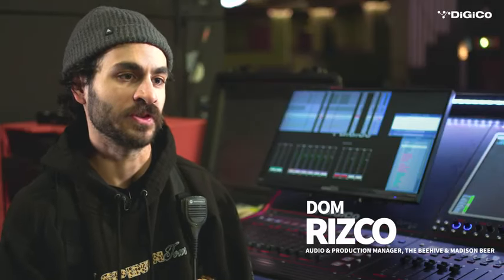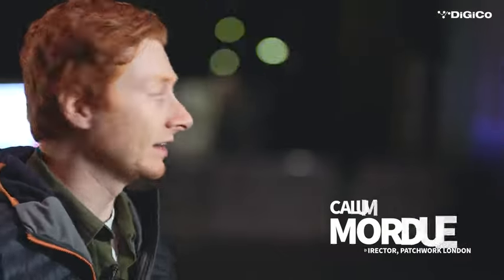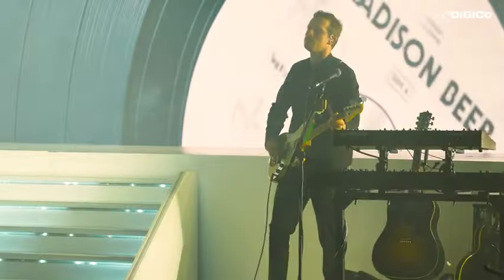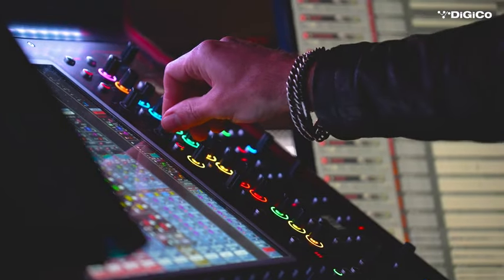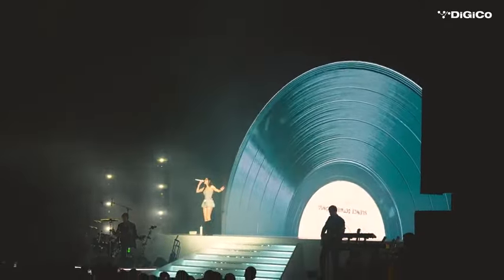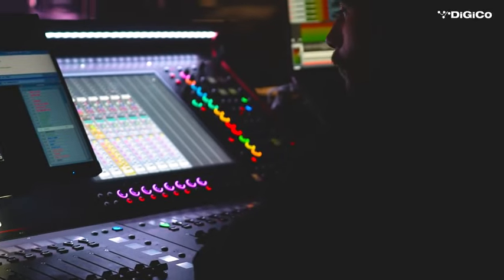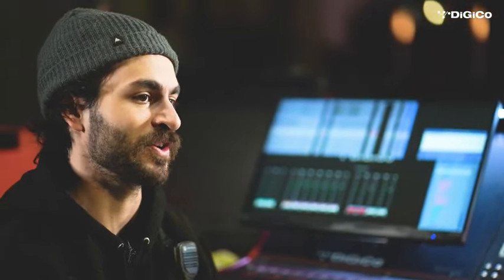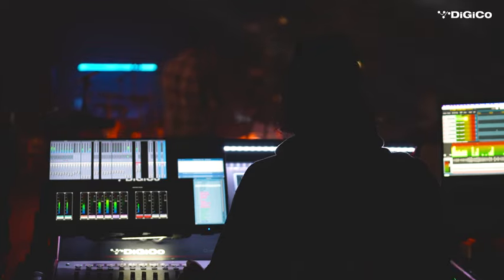Mixing Madison Beer’s “The Spinnin Tour”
DiGiCo consoles took the stage with Madison Beer provided by Patchwork London! We had the opportunity to sit down with Madison's team, Dom Rizco, Audio & Production Manager; Zach Meumeister, Monitor Engineer; Jason Stiegler, FOH Engineer; and Calum Mordue, Touring Director;, for @PatchworkLondon, who supplied the kit, to talk all things DiGiCo on tour. Watch the video below to see how the team have incorporated DiGiCo into their tour, and why they would always choose DiGiCo!